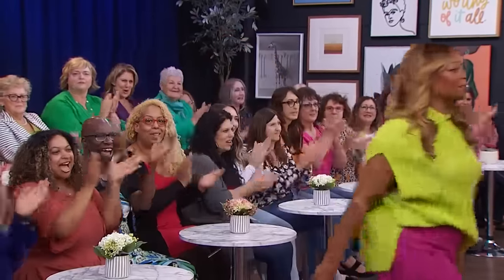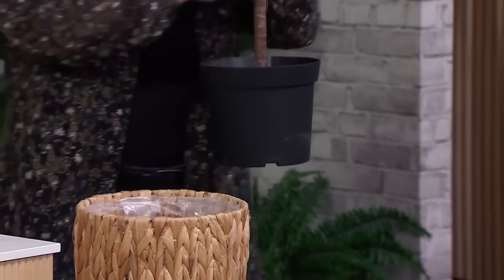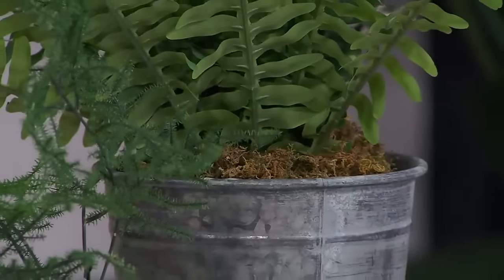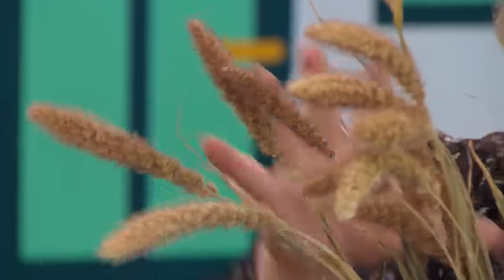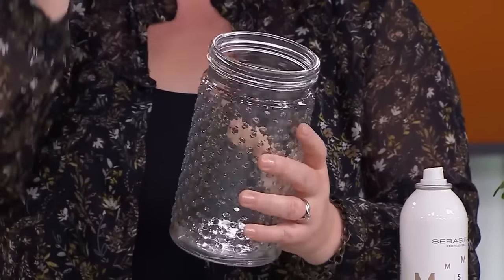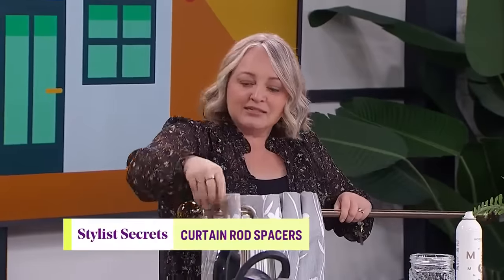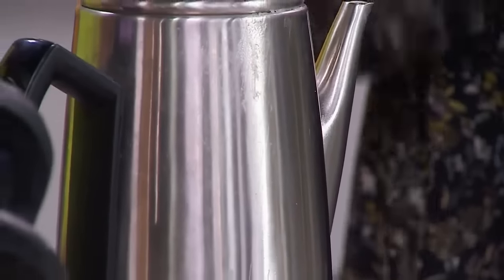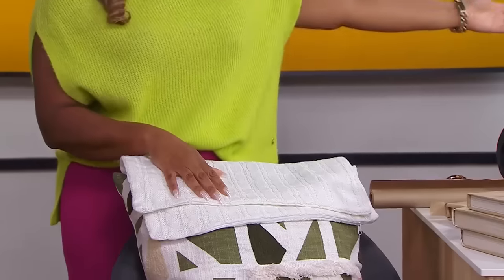6 home styling secrets professionals swear by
Tracy is joined by lifestyle expert Leigh-Ann Allaire Perrault to learn about some of the best kept secrets when it comes to styling your home. "It's just simple ways to elevate your own home."